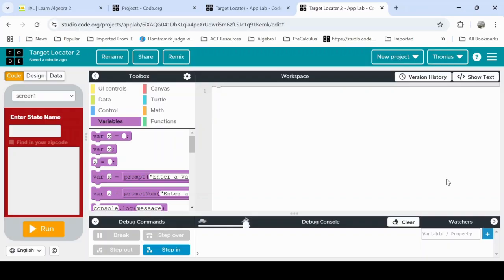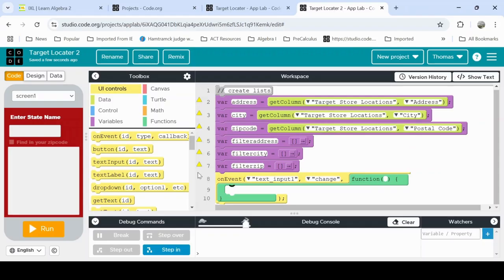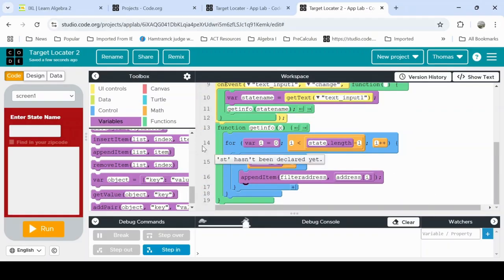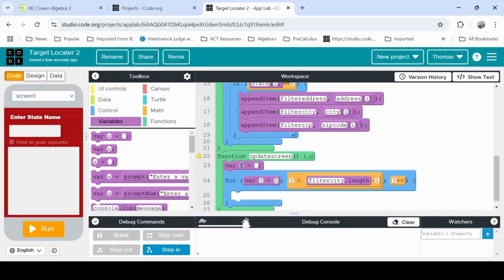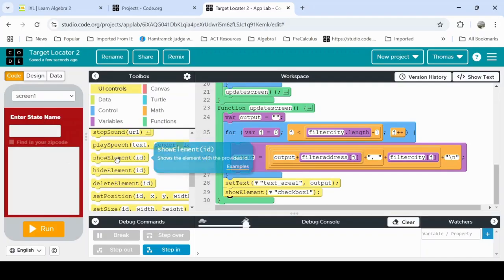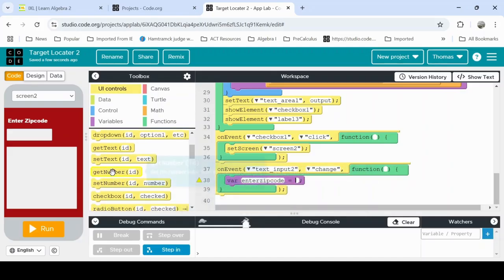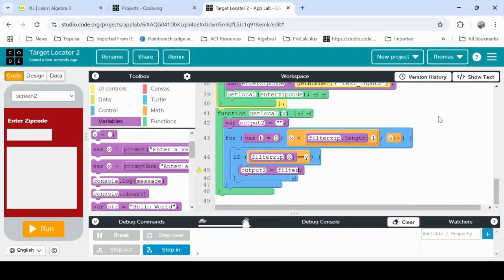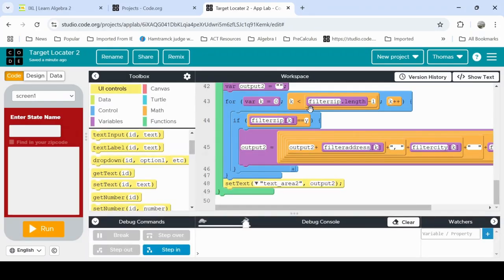Easy Create PT for AP Computer Science Principles - Target Locator App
In this video, I will create a target locator app that will fulfill all the requirements of the AP Computer Science Principles Create PT task.  It uses sequencing, selection, iteration, lists, functions and parameters.